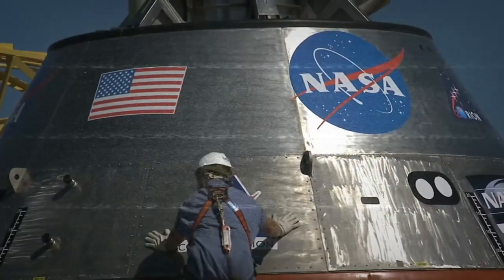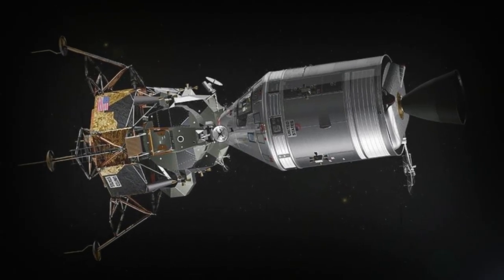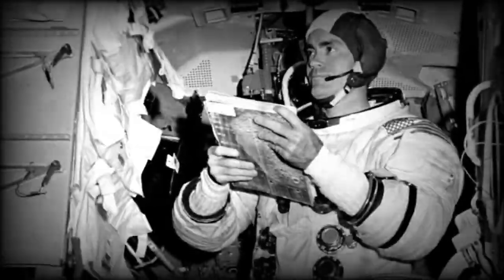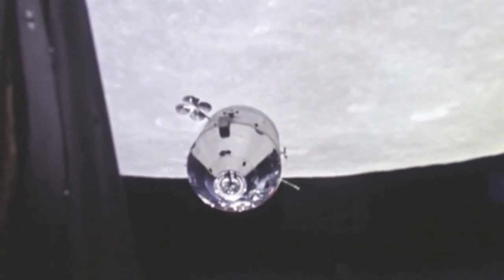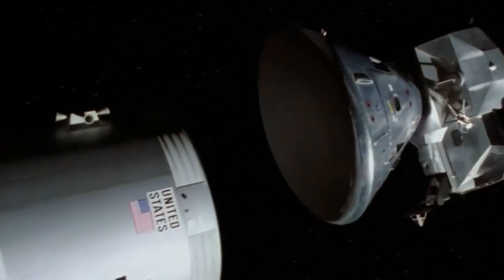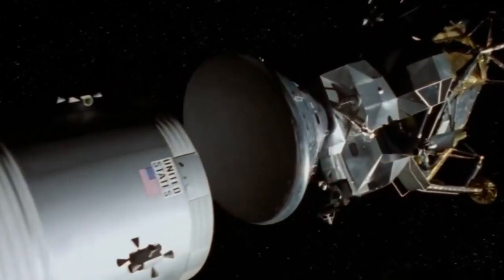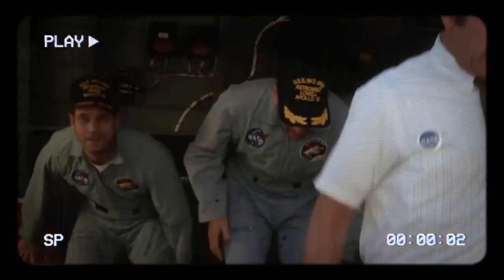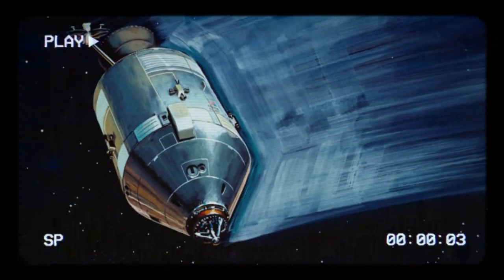Mystery Of Apollo 13: The Ship That Got Lost In Space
Explore the harrowing journey of Apollo 13, the mission that nearly became a tragedy. Join us as we dive deep into the heart-stopping moments, incredible teamwork, and the ingenuity that brought the astronauts safely back to Earth. 🌕 Don't miss this gripping account of one of NASA's most unforgettable missions.

In this video:
🌌 The story of Apollo 13's ill-fated journey.
👨‍🚀 Profiles of the brave astronauts: Jim Lovell, Jack Swigert, and Fred Haise.
🔧 How NASA engineers overcame life-threatening challenges in space.